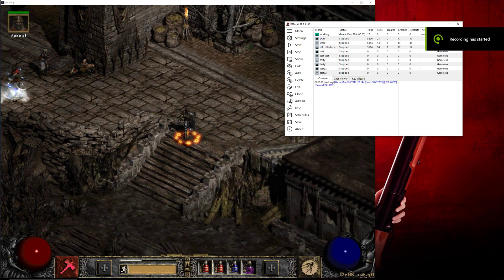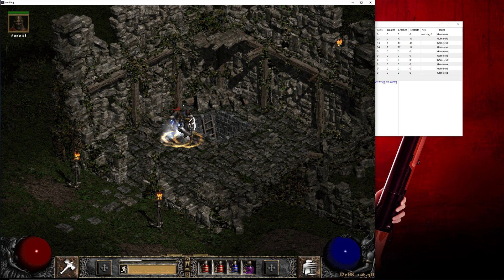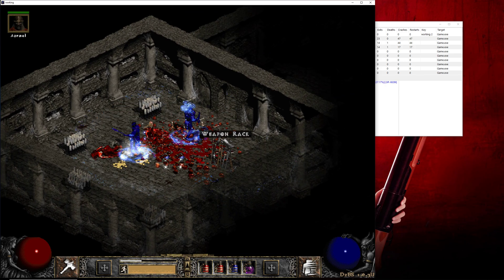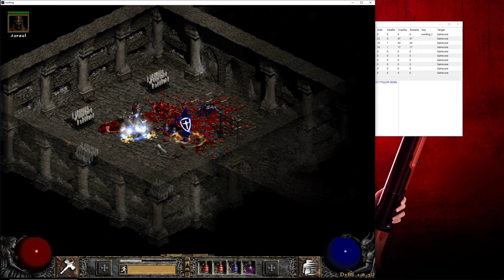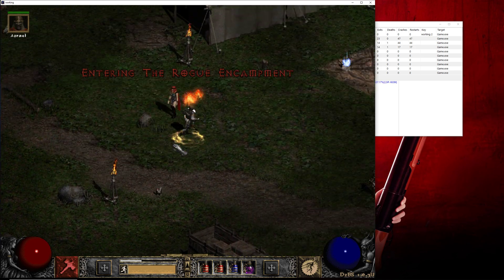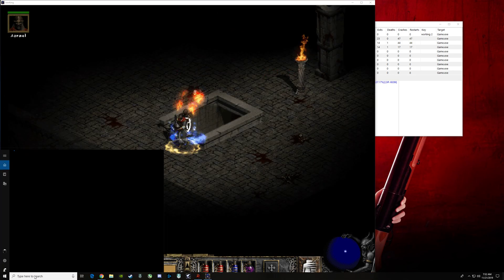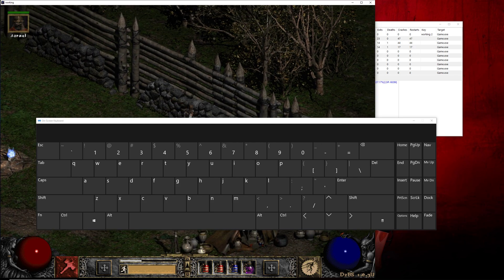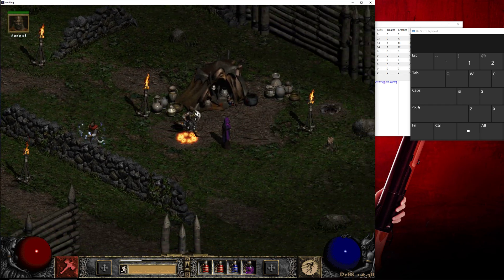Kolbot Answers: How to Pause Kolbot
TLDR: The pause button on your keyboard